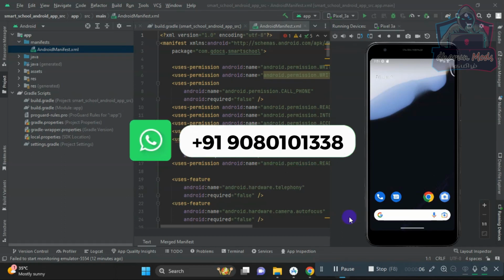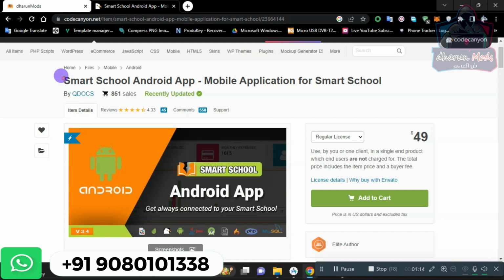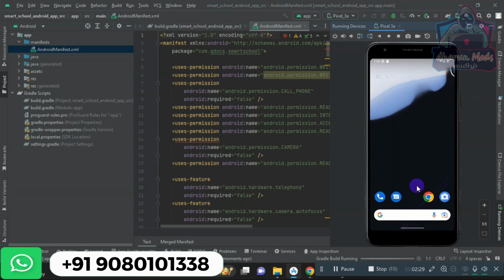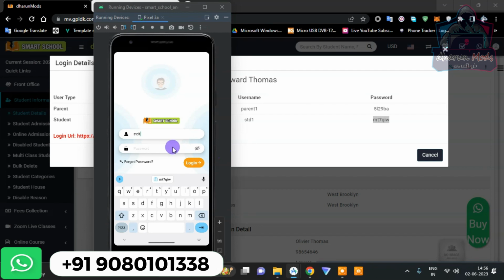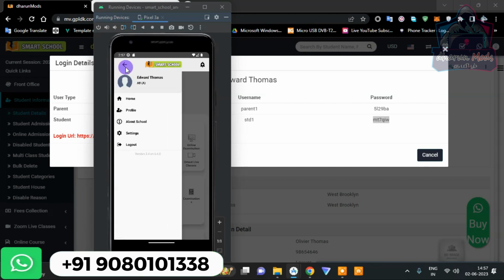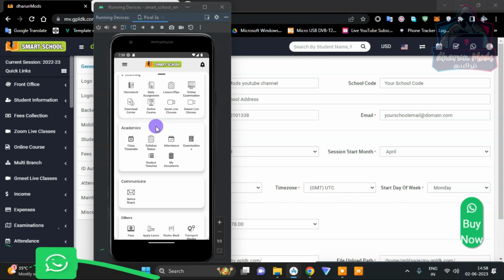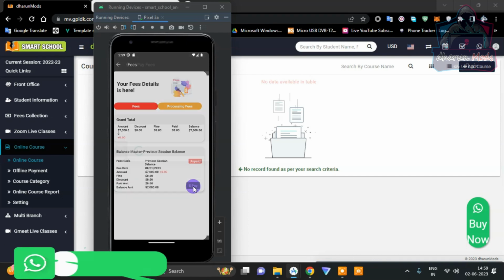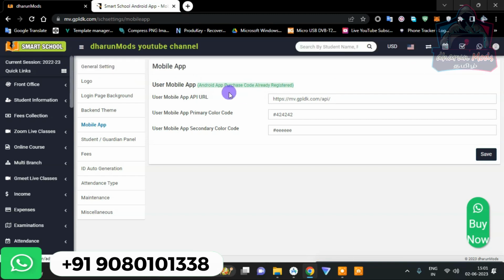Smart school android app v3.4 Full Cracked Version | API Error Fixed | No Need Any purchase code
Smart School Android App - Mobile Application for Smart School  v3.4
Full Cracked Version
This Video explain in English language
i can remove any script purchase code
Install Smart school android app v3 4 Full Cracked Version No Need purchase code

Full Cracked Version
No Need purchase code
SupportUnlimitedDomain
Remove Any Codecanyon Poject Purchase code
Crack or Nulled Any Codecanyon Source Code
No need any Purchase Code
Codecanyon Script
Create Your Own Mod Apk (Apps)
Create Your Own Codecanyon PHP Nulled Script
Create Your Own Cracked Software
Create Your Own Cracked windows Software
Create Your Own Cracked Apps
Create Your Own PHP Nulled Script